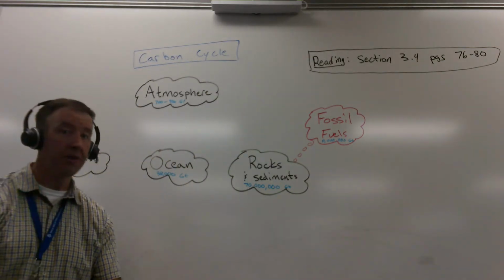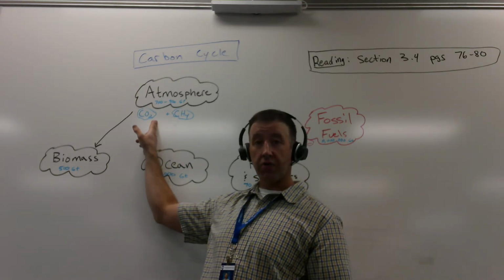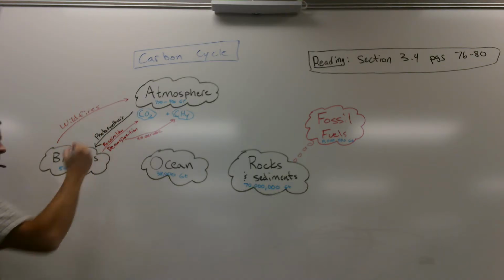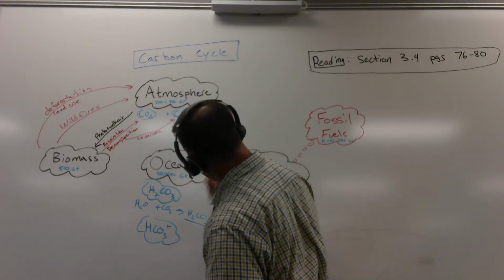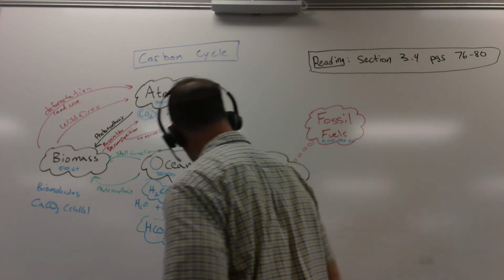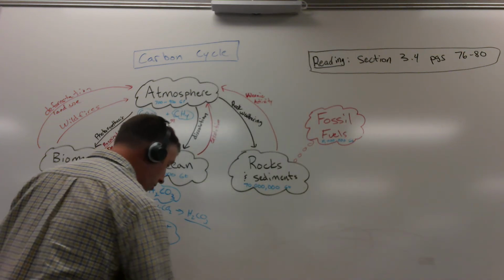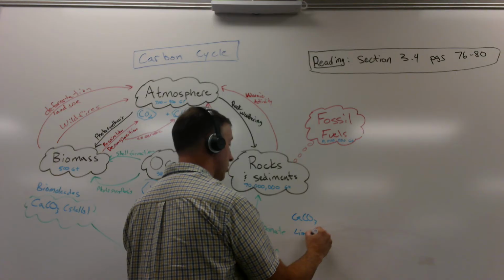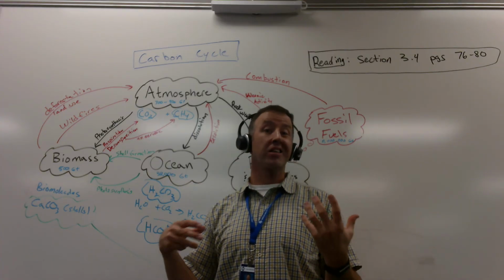APES Topic 1.4: The Carbon Cycle